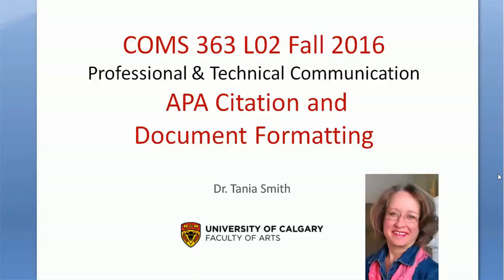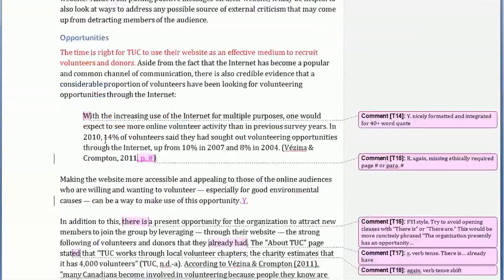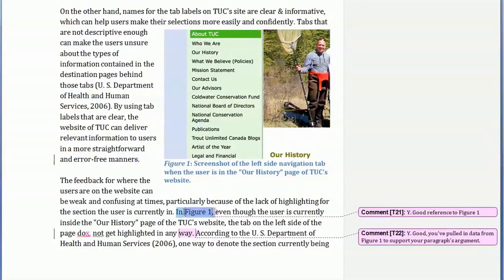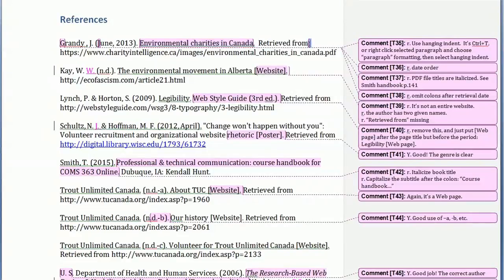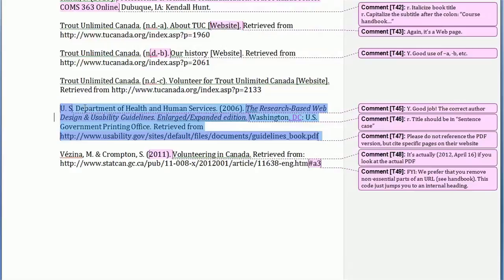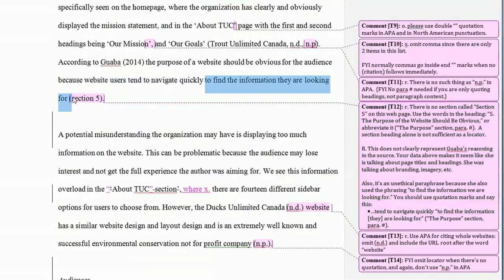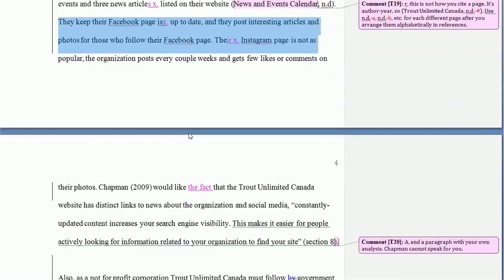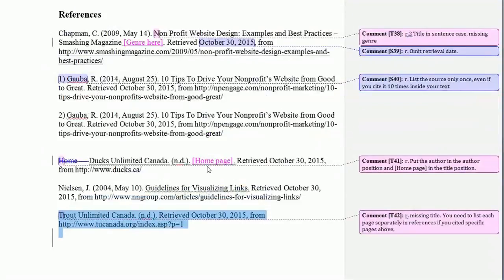363: APA proofreading tips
This video shows you how to avoid some of the common APA citation & reference errors in COMS 363, and a few document formatting issues as well.